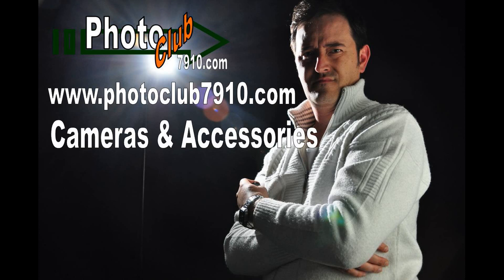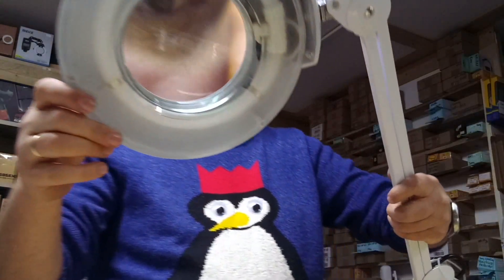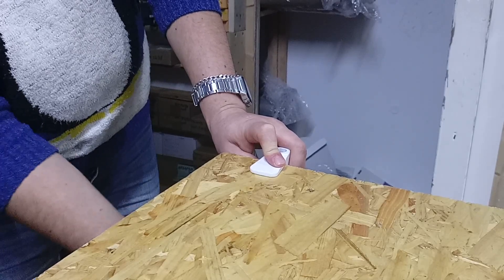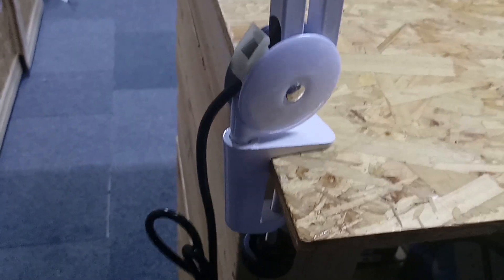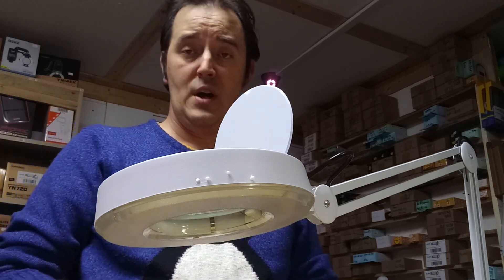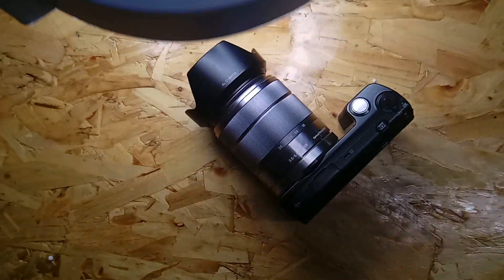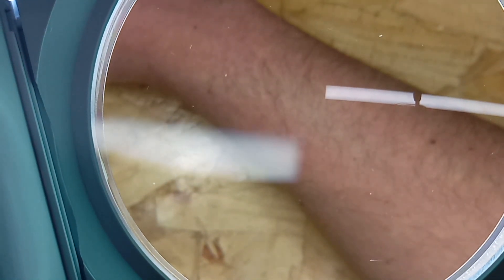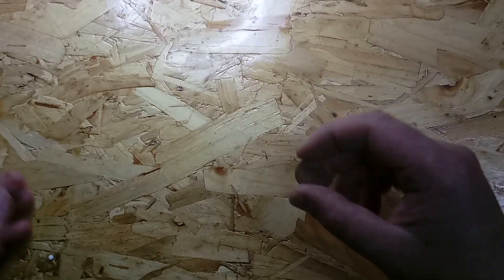White Desk Magnifying Lamp Light Skincare Nail Manicure Tattoo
√ Adjustable arm for easy adjustment in height
√ Rotating head for ease of use
√ SHADOW-FREE light with no heat emission
√ 5 Times Magnification allows for precise work.
√ Equipped with mild light which will not harm the eyes.
√ Protective lens Cover
√ The lens head can rotate left and right with 360 degrees and flip up and down 60 degrees
√ Attached to the table

Applications & Benefits
1.Ideal for Beauty Salon, model engineers, professionals, hobbyists, craftsmen, needle workers and beauticians.
2.Comes complete with high light daylight bulb making it low heat.
3.It allows you to observe and inspect the skin clearly using an intense magnifying glass with fluorescent light.

Specifications
Electric Requirement: AC220V/50Hz
Power: 11-14 W

Package included:
White Desk Magnifying Lamp